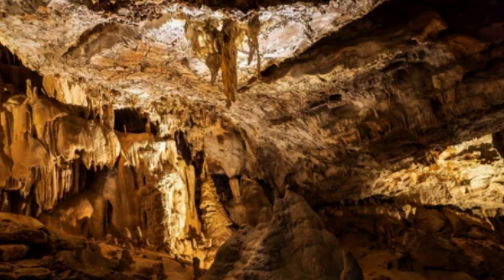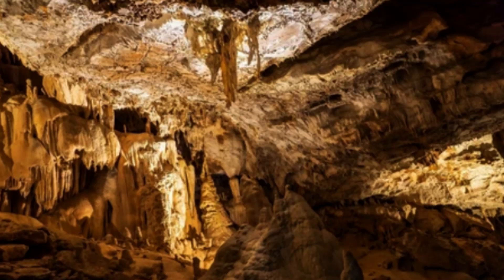What are kuroko type deposits? how are kuroko type deposits formed?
In this video, what are kuroko type deposits? how are kuroko type deposits formed? Detailed information was given to students and geological engineers on the subject.